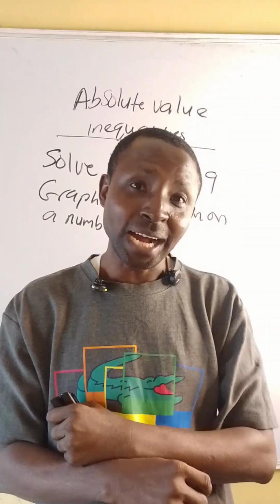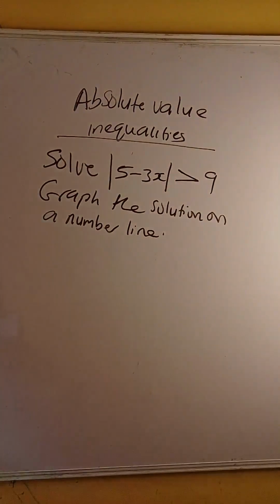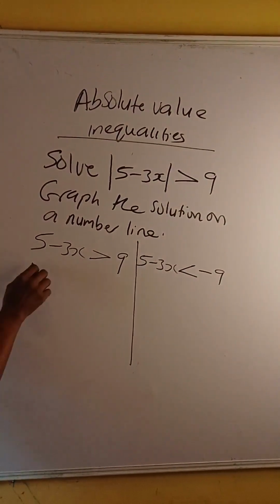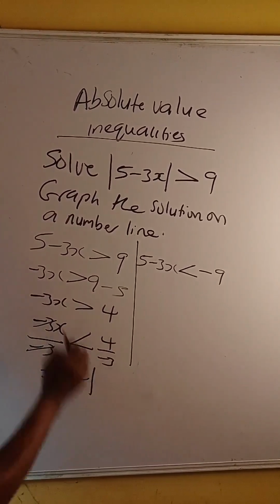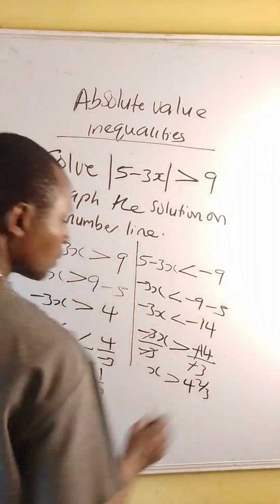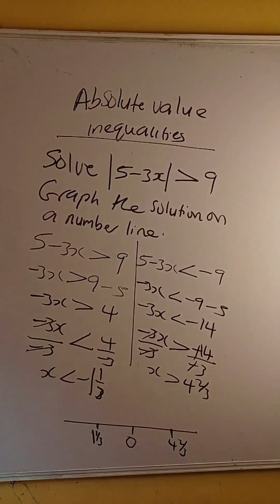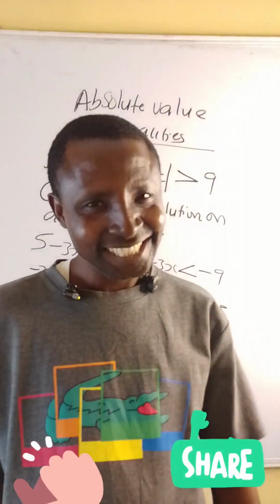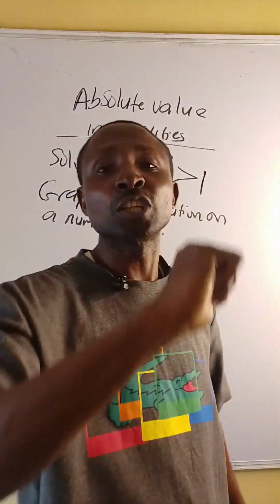Absolute value inequalities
This video discussed absolute value inequalities. It's suitable for students in high school and A-levels math. Watch and learn